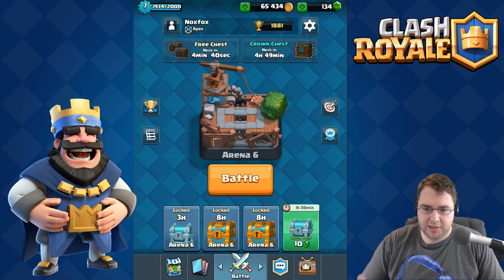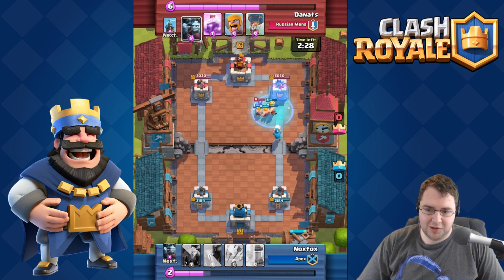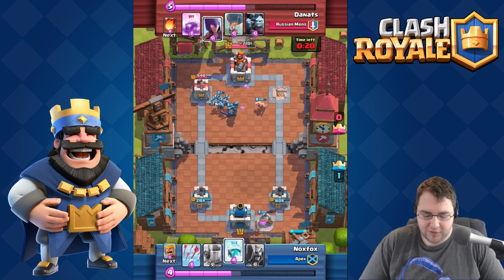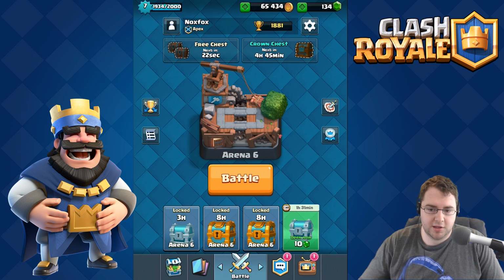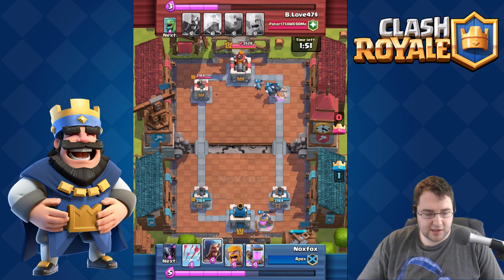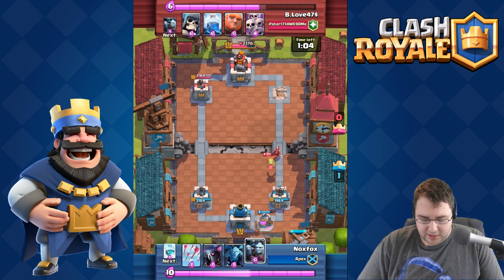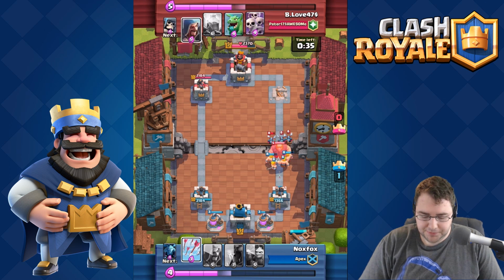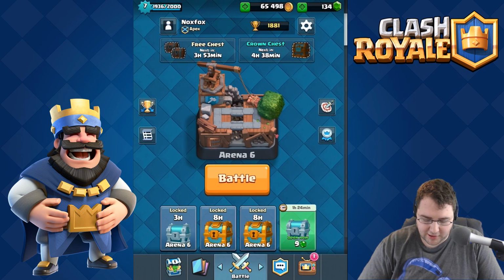Clash Royale - Episode: 8 Extra Unstoppable!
Noxfox's Clash Royale Gameplay Episode 8
Clash Royale gameplay of Noxfox locking things down with freeze!